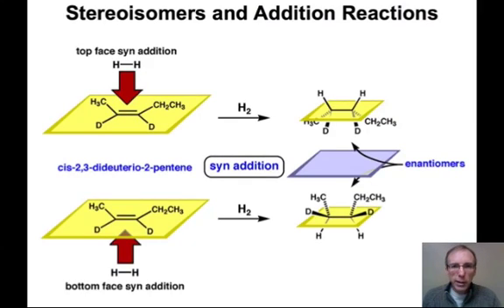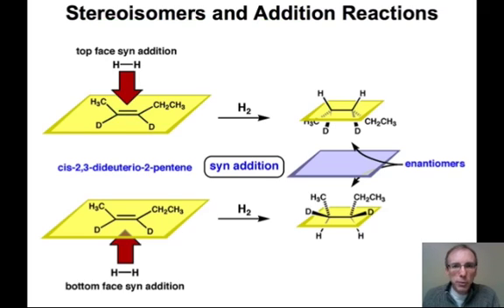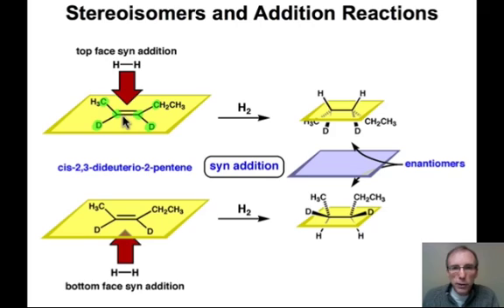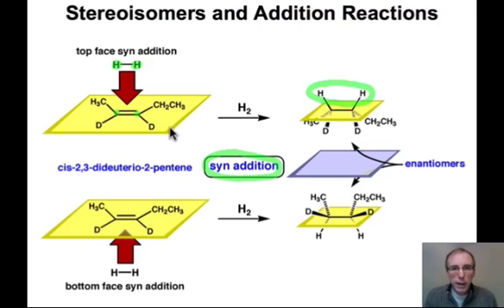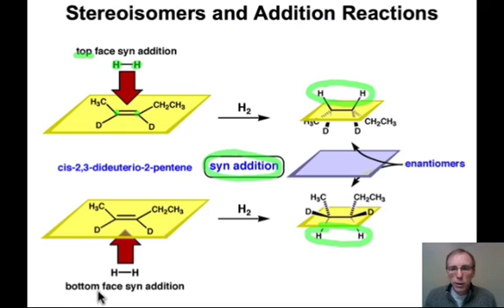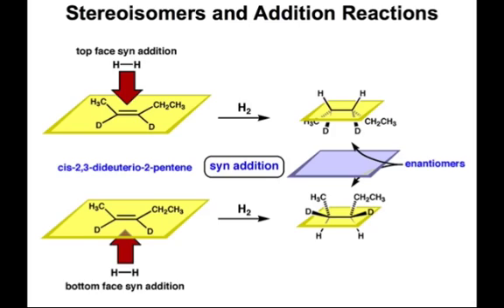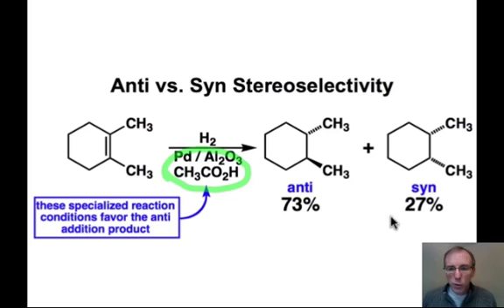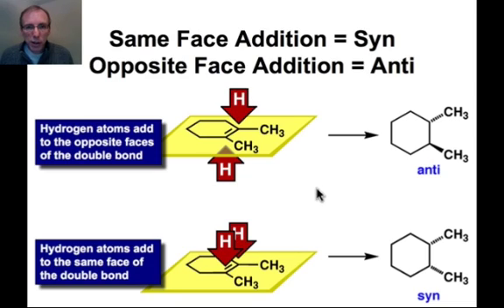Stereoisomers and Addition Reactions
This webcast discusses the stereochemistry consequences of addition reactions to alkenes. We describe addition by considering the faces of the double bond.  The elements being added may go to the same face (i.e., syn addition) or opposite face (i.e., anti addition).